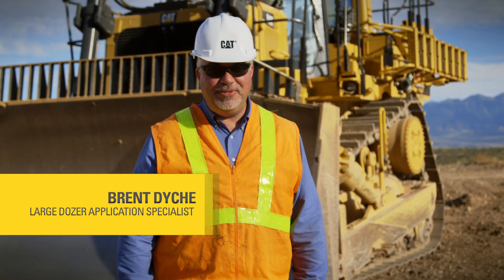Cat® Large Dozers - Blade: Tag Link Design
By taking full advantage of the almost vertical motion of the lift cylinders allows for maximum machine weight to be transferred to the cutting edges which improves blade loading which in turn helps you move more material per unit of material moved.